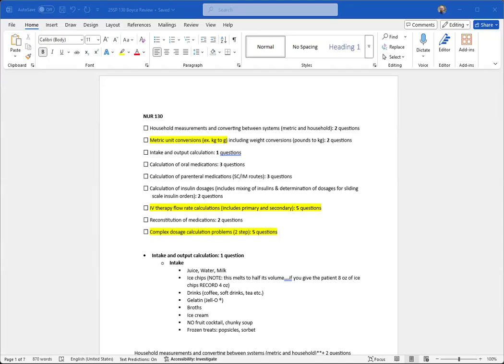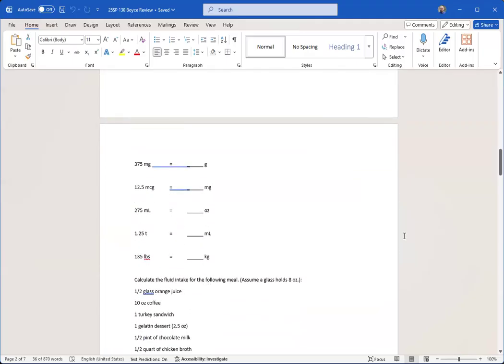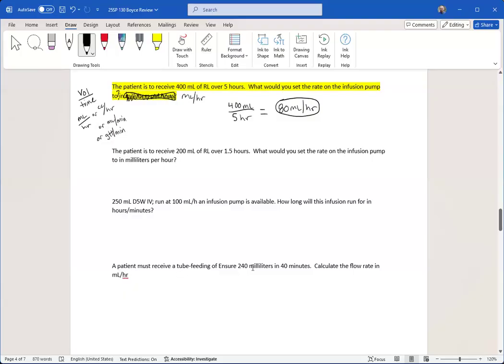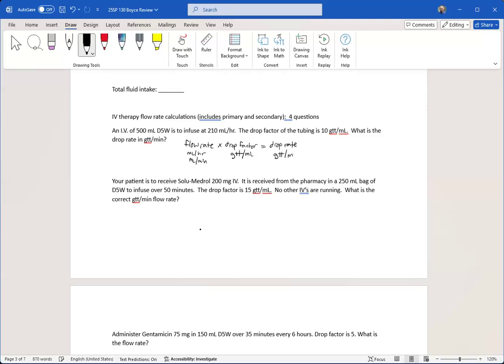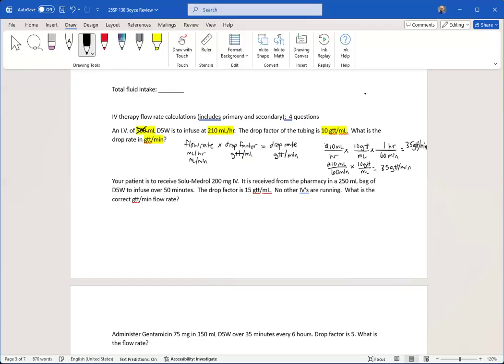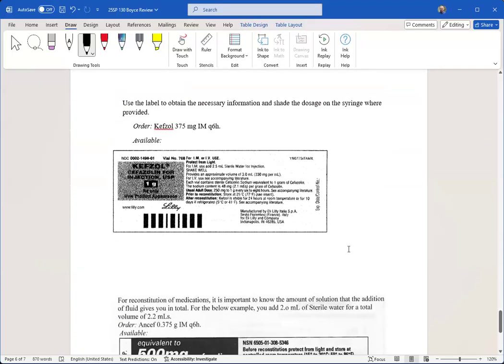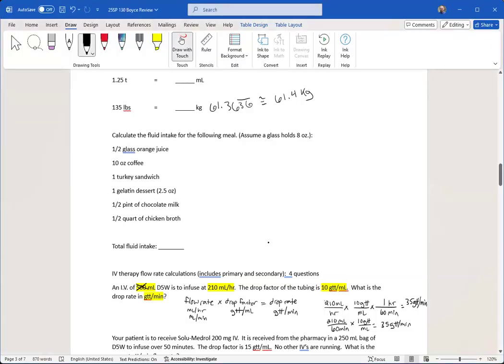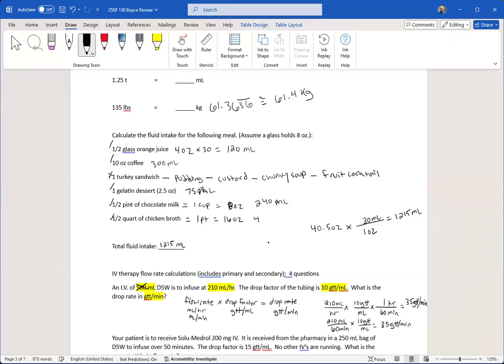2025 Fall NUR 130 CCAC Boyce Dosage Calculation Review 1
This video is a review of dosage calculations for the 2025 Fall NUR 130 CCAC Boyce course.